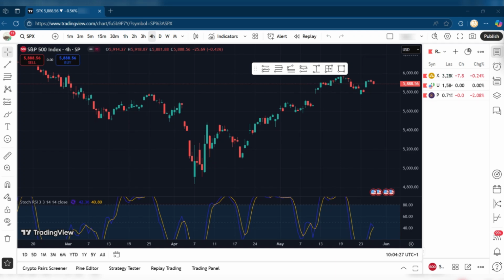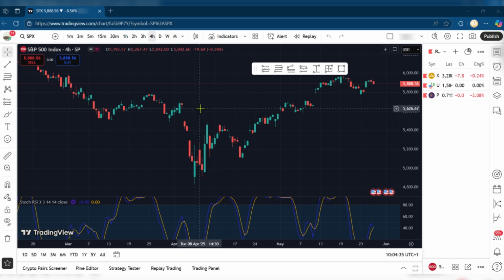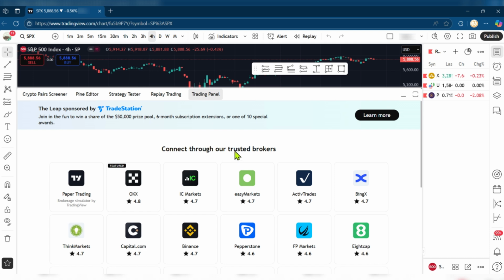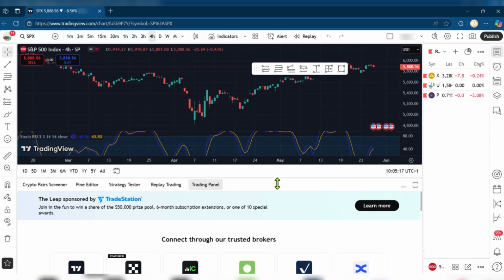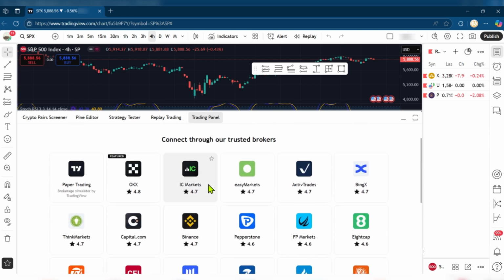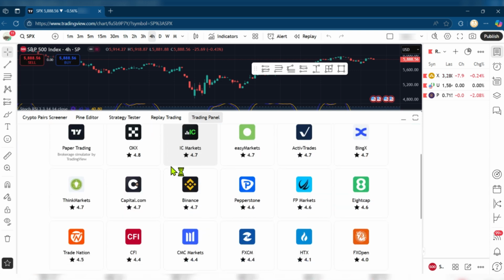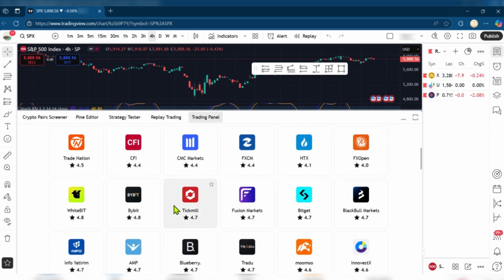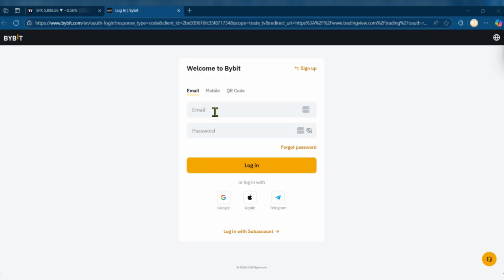How To Link TRADINGVIEW To BYBIT - Easy Guide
Want to connect TradingView to Bybit for seamless trading? This easy step-by-step guide shows you exactly how to link your accounts and start trading like a pro in minutes. Don't miss out on boosting your trading game! ⚡